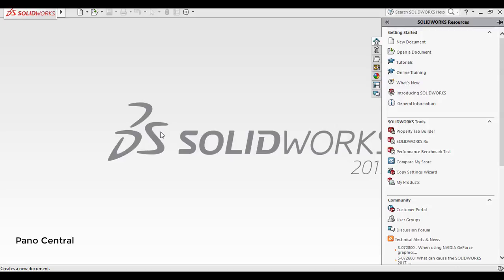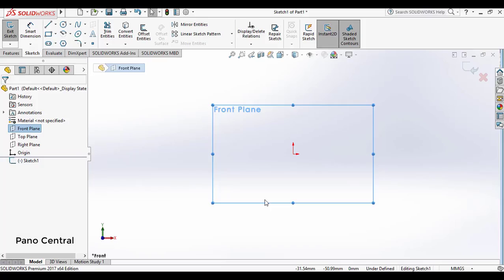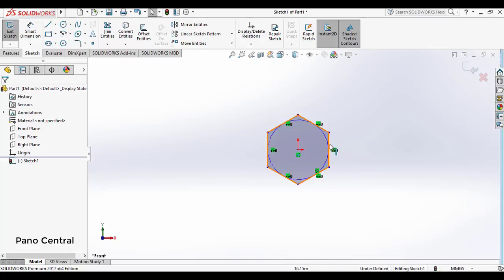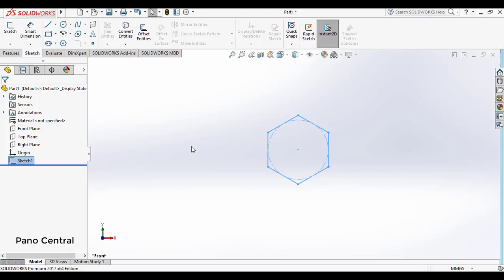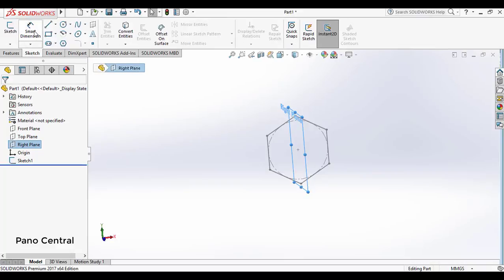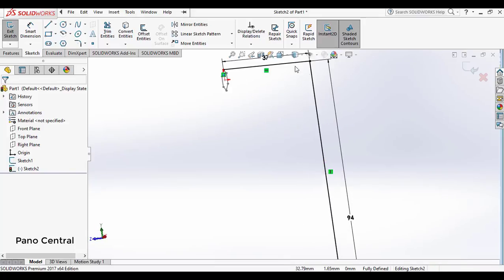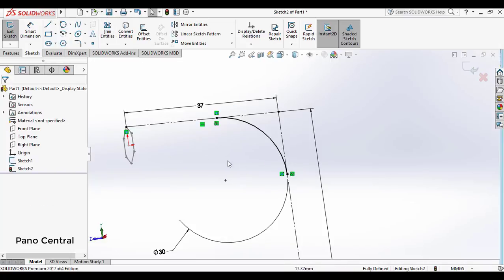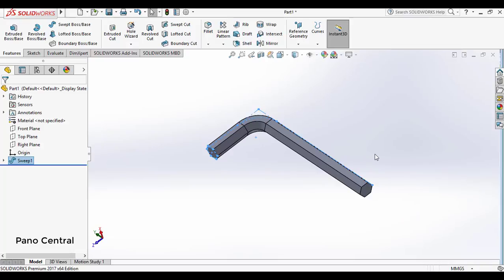Solidworks Hex Key using Swept Boss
A short video on how to make a hex key using swept boss in Solid Works.